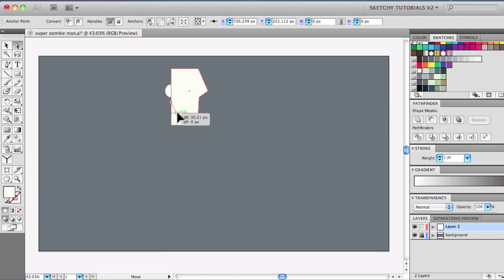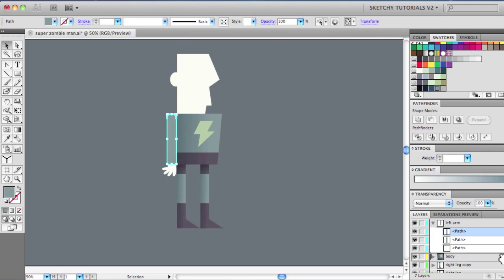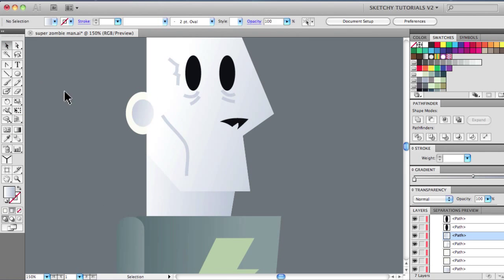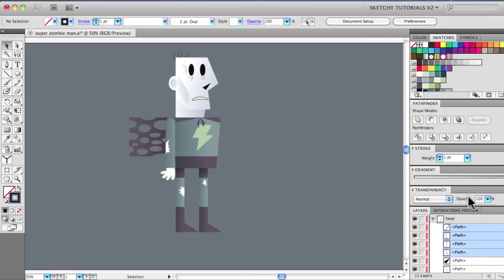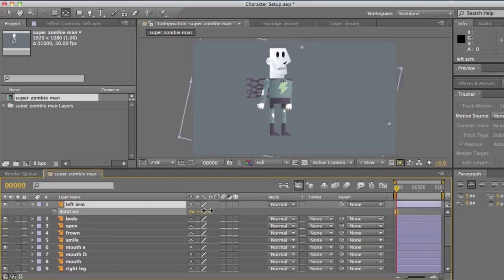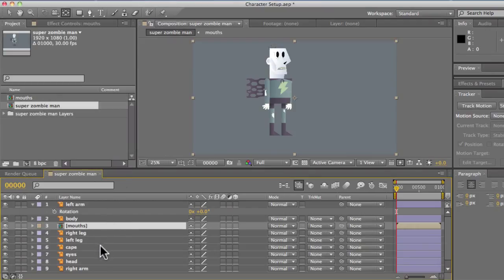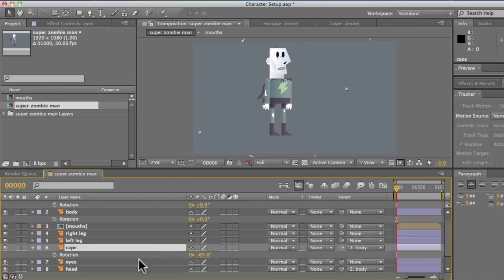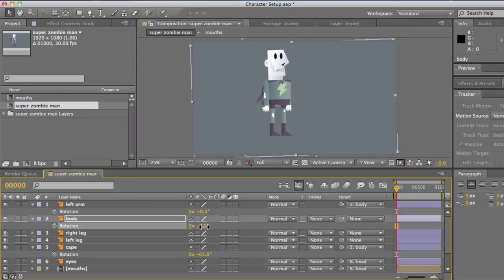Part 1 Character Design and Setup ( Thiết kế nhân vật và Thiết lập )